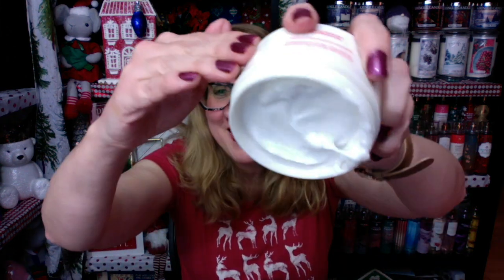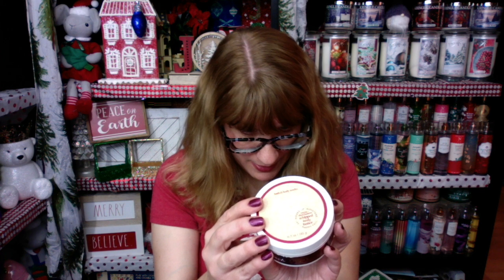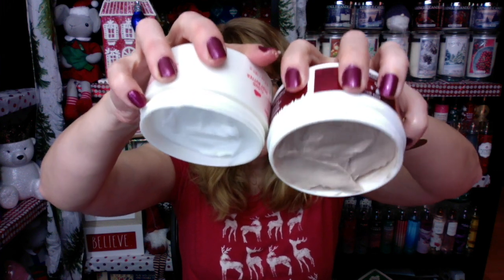Bath & Body Works TWISTED PEPPERMINT Cloud Body Butter Review New Formula!